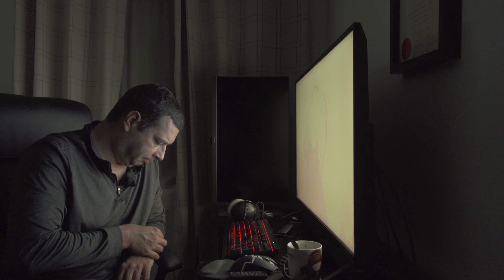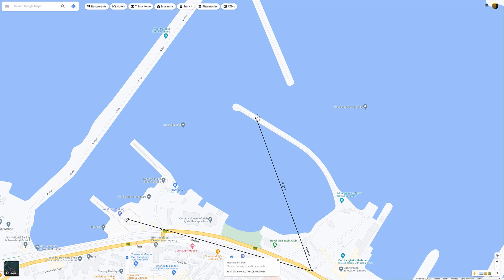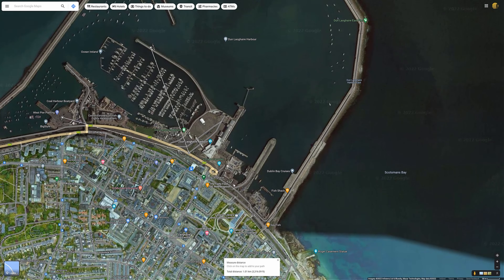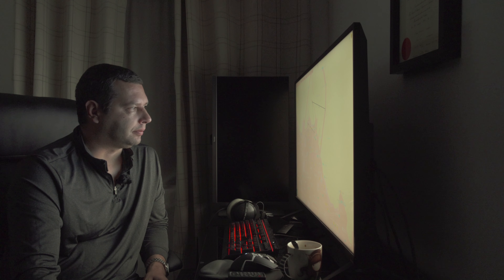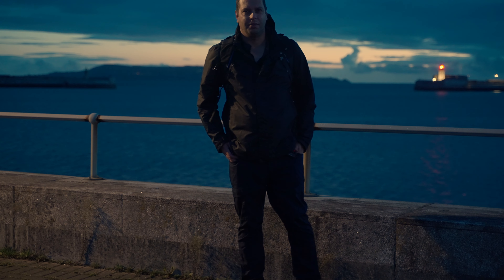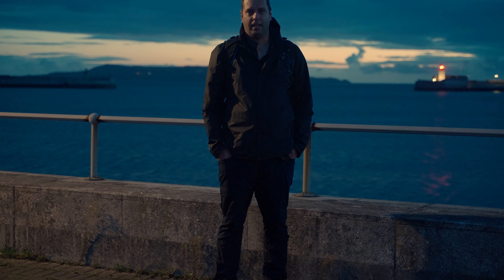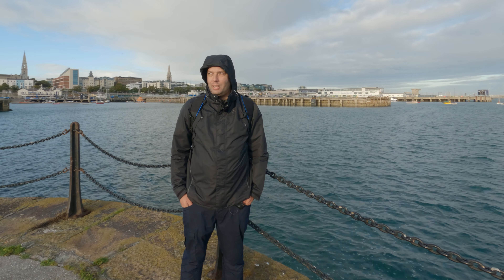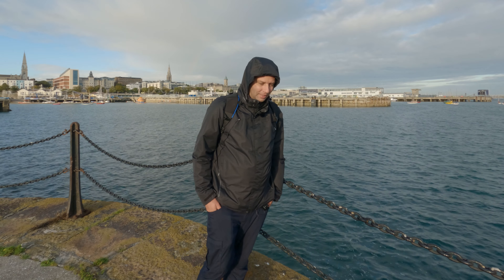Is Sony A7SIII good for landscape photo?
This time I go to Dún Laoghaire, to capture the piers in the morning sun. Weather is cold , spirit is high, camera is rolling

Kit used in this video:
Sony A7SIII
GoPro10
Lee Filters: Big Stopper, CPL, soft ND Grad, reverse ND Grad
Zoom F2
Manfrotto 190! tripod
Manfrotto 410 Junior Gearhead